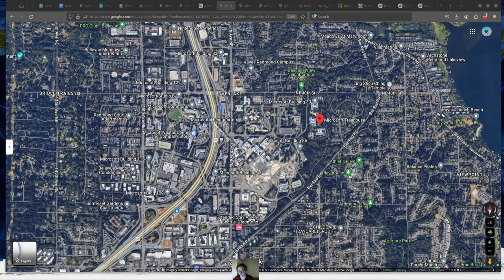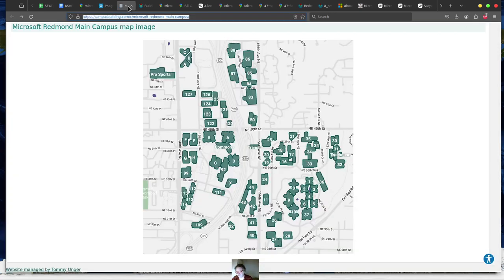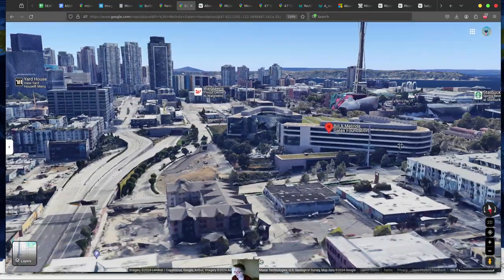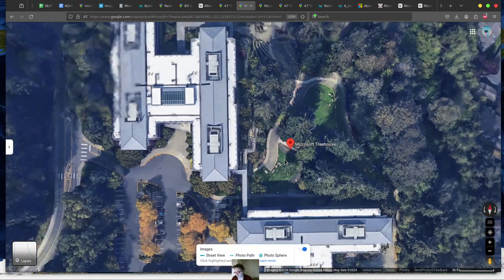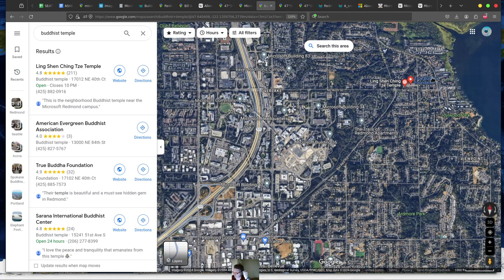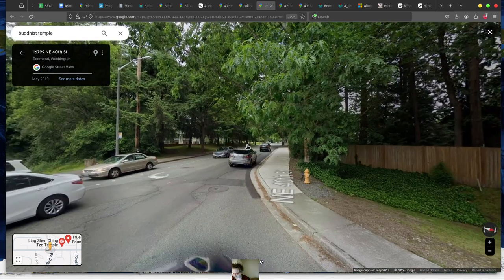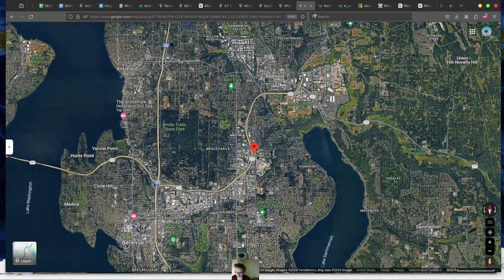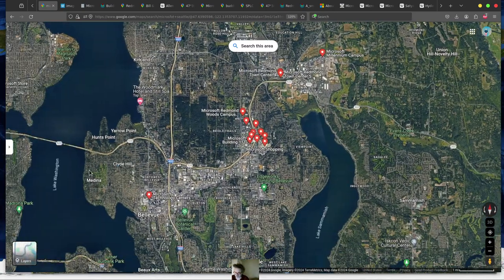MICROSOFT SEATTLE TOUR! using street view! :)